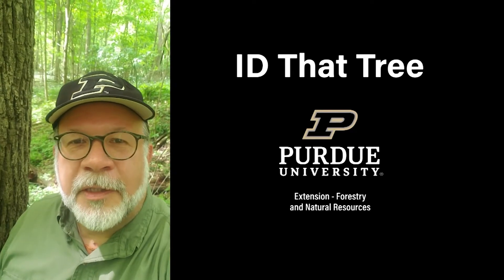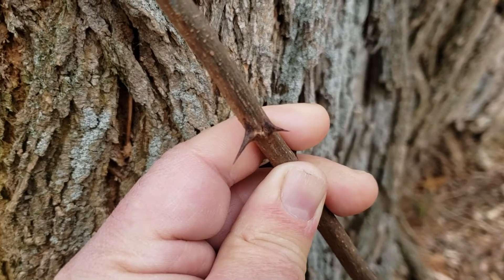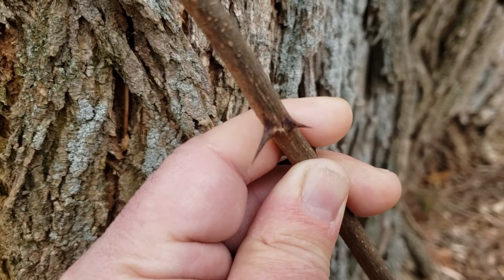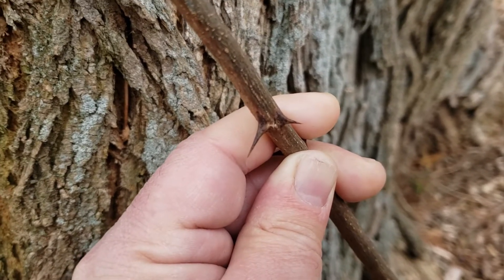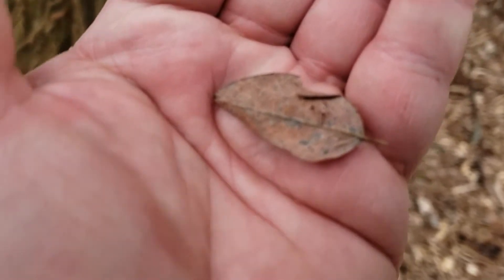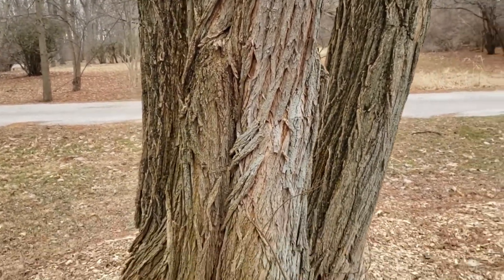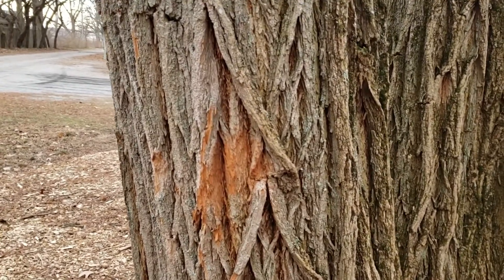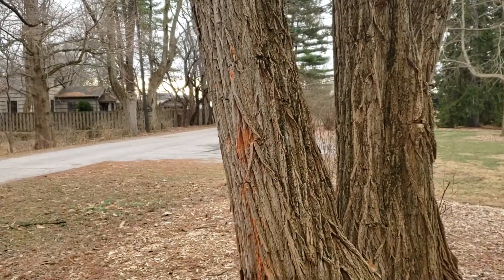ID That Tree: Black Locust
On this edition of ID That Tree, meet the black locust, which is recognizable by its small, rounded pinnate leaflets; gray bark with rough, long running ridges with orange undertones; and paired thorns  where the buds and leaves originate.